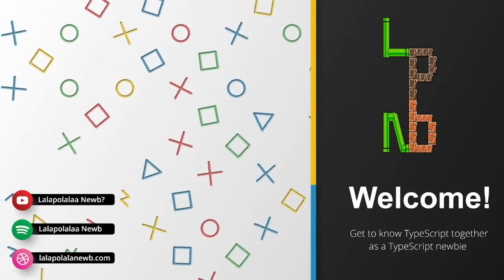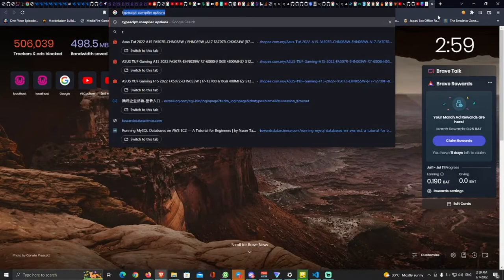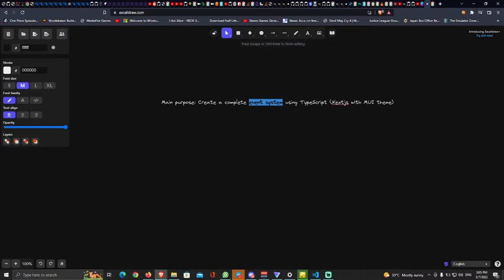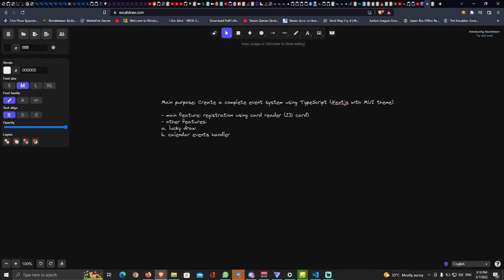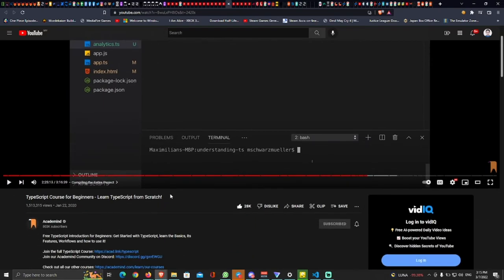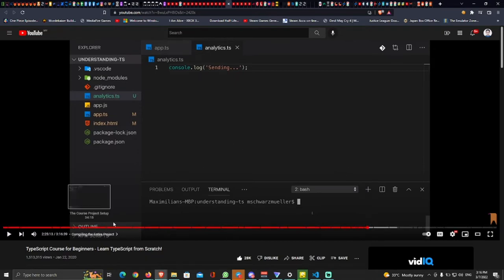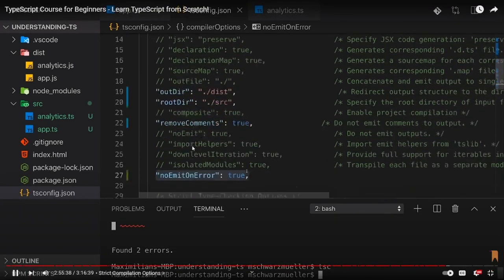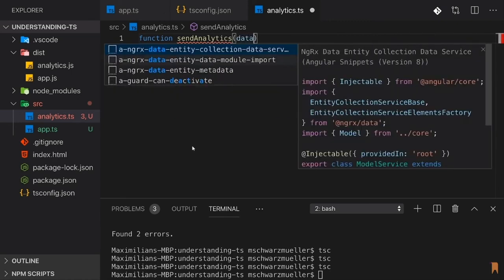Get to know TypeScript as a newbie (Next.js Event System)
Here we just go through TypeScript configuration options guided by Max from Academind. Love this guy!

Anyway, for us newbie in TypeScript, this part is actually very crucial for us to know baside just knowing how to TypeScript. Which you can go through yourself watching the previous almost 2 hours & a half clip of Max beginner guide to TypeScript. Worth it every second! Knowing this going to help us later understand how framework applied or use TypeScript. That's why I start our journey with this content.

Next week, we will begin to configure our Next.js web app with MUI theme. And possibly if we've time, we will also configure the authentication process using NextAuth. You can try & do it yourself first If you want to. Who knows when we stumble upon any issues later. You already have the fixes for them. And can share with us later in the comment section.

Anyway, let's get good with TypeScript from now on!

00:00 Overall Introduction
02:38 Series Introduction
09:31 System Features Introduction
25:22 Generate/Init TypeScript Configuration file
27:25 Explanation: Selectively compile TypeScript file
31:51 Explanation: TypeScript Config .json file content might not be dif nowadays as compare to what being shown in this vid
56:51 Explanation: We might not have the ability to selectively choose where to put our JavaScript compile files bundle when using certain framework (I might be wrong)
1:07:11 Explanation: We might not have the ability to not compile certain TypeScript when have error - when using certain framework (I might be wrong)
1:26:06 Good Visual Code Studio extension to have when TypeScriting
1:30:53 Why showing/share this vid